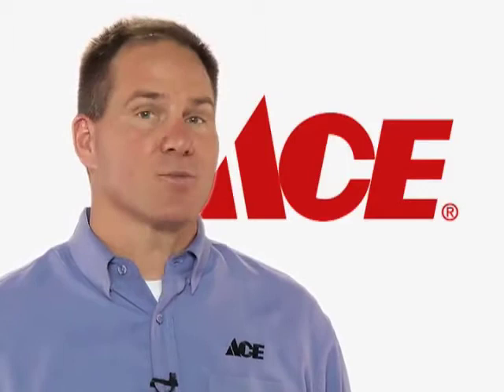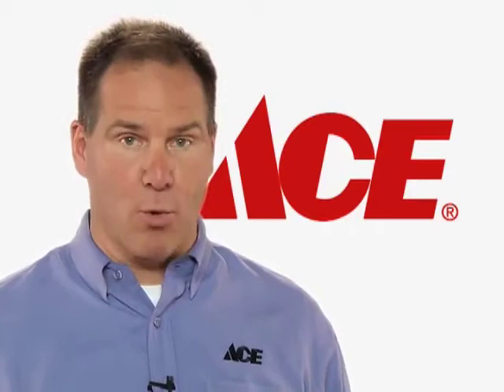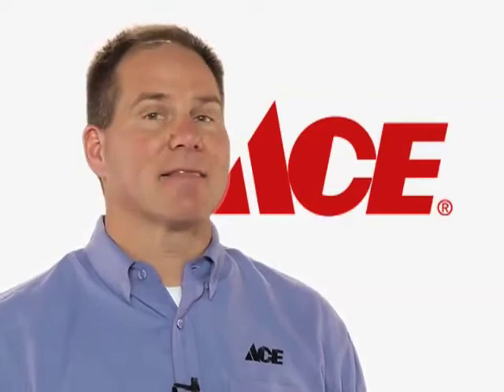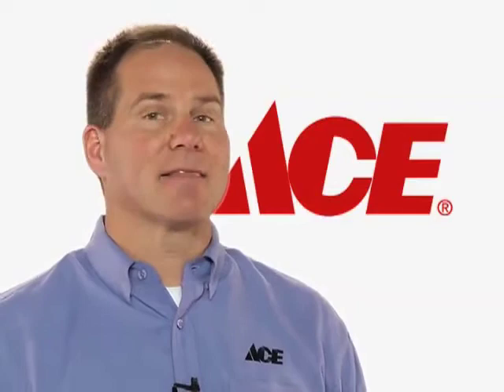The key to a high quality paint job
What should I do before painting?  As you get ready to paint, be sure to make preparations to ensure a high quality paint job.